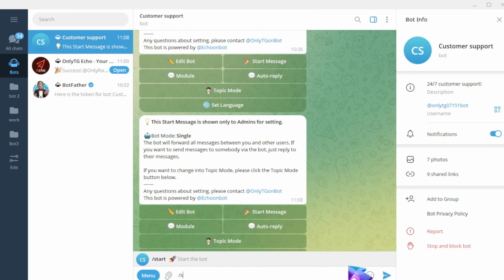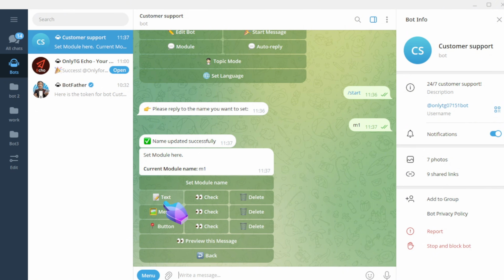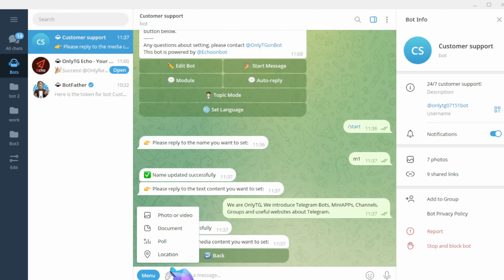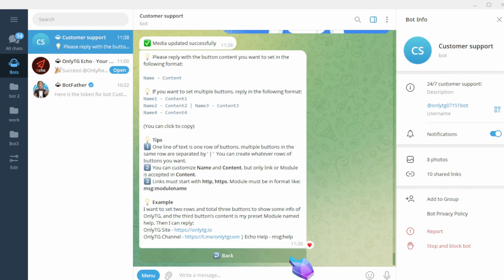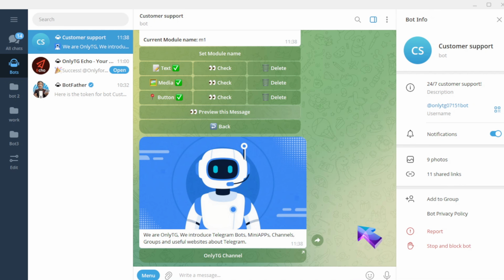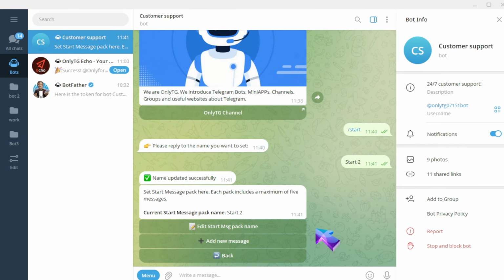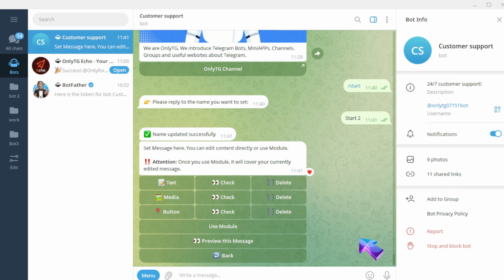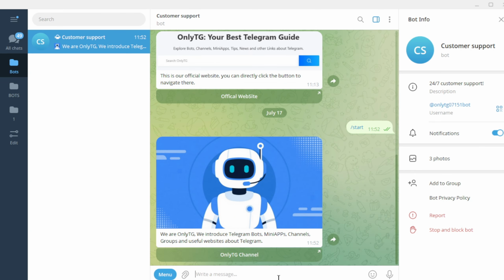Set a content Module for my telegram bot by OnlyTG Echo